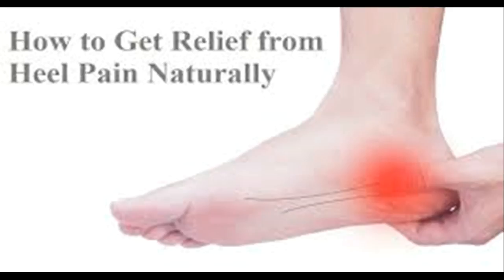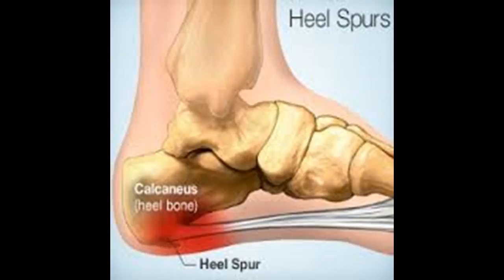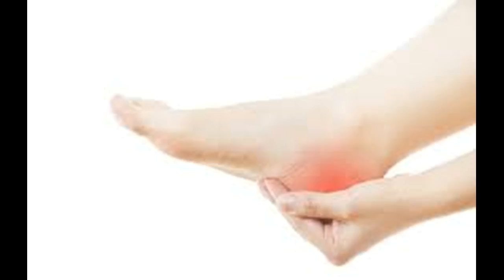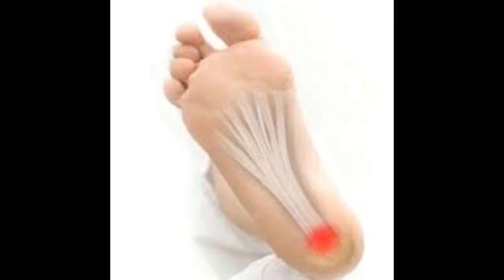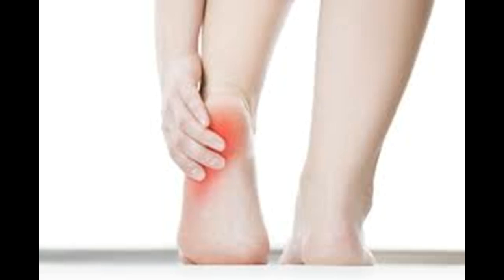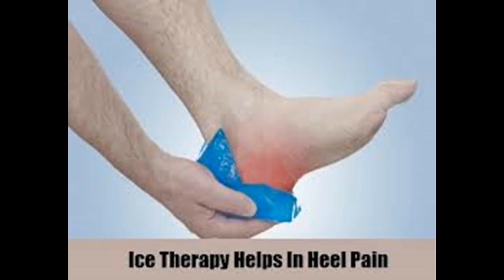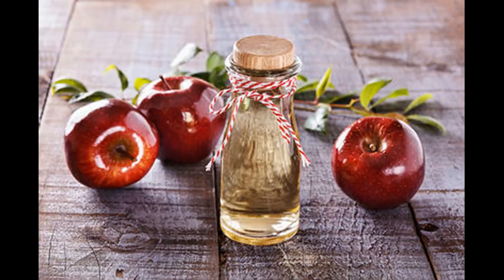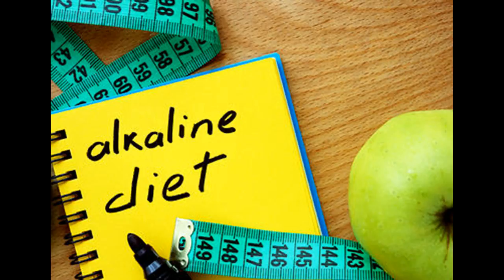How to Get Relief from Heel Pain Naturally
The video has How to Get Relief from Heel Pain Naturally